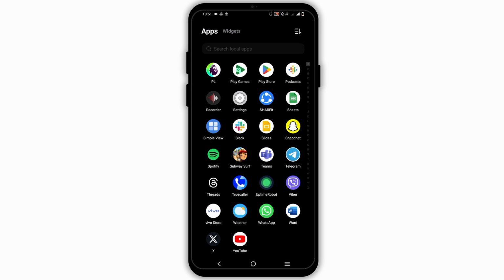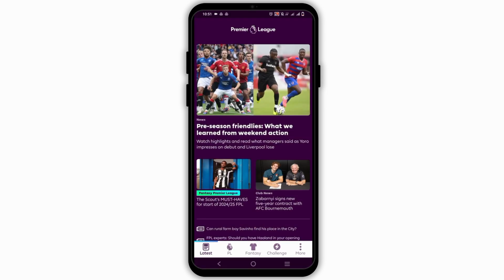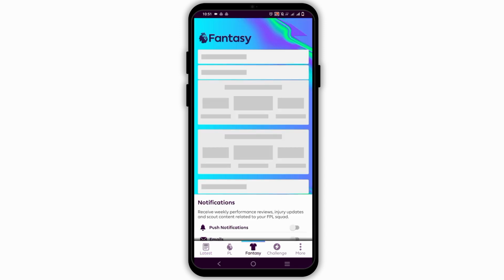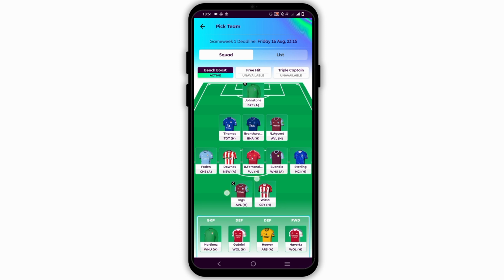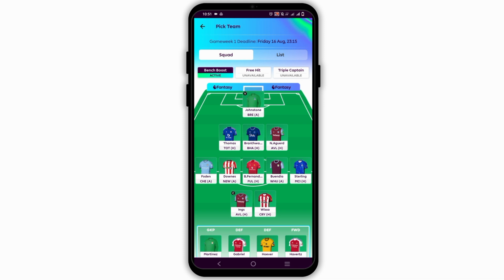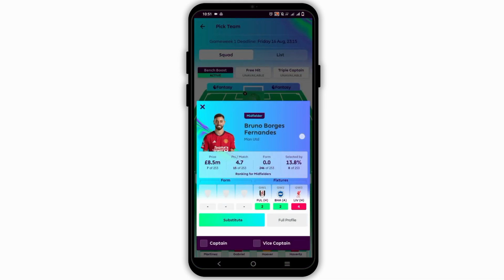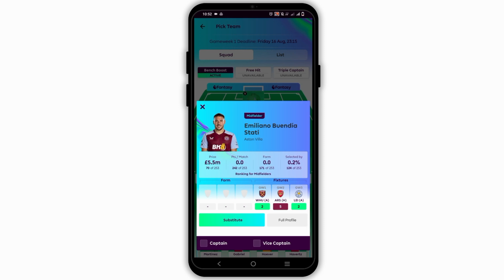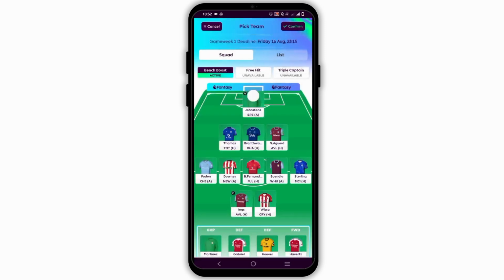How to change captain FPL | Choose the right captain for you team | Updated 2024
How to Change Captain FPL | Choose the Right Captain for Your Team | Updated 2024

Want to know how to change your captain in Fantasy Premier League (FPL) and choose the right captain for your team? Follow this comprehensive guide to make the best choice for your FPL team in 2024.

Timestamps:
0:00 - Introduction
0:10 - Changing Your Captain in FPL

Key points covered in the video:
- Explanation of the captaincy role and its importance in FPL.
- Step-by-step instructions on how to change your captain in the FPL app.
- Tips on analyzing player performance and fixtures.
- How to use statistics and historical data to choose the right captain.
- Common mistakes to avoid when selecting your captain.
- How to monitor form and injuries to make informed decisions.
- Tips on utilizing the vice-captain role effectively.
- How to stay updated with the latest FPL news and updates.